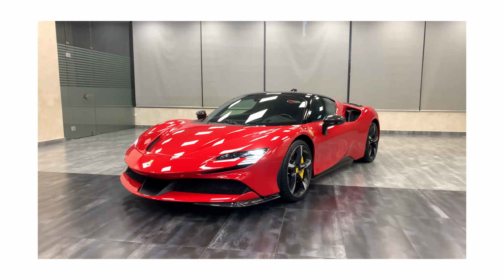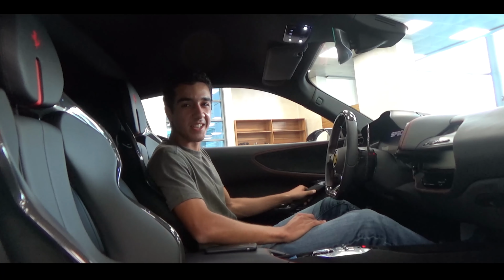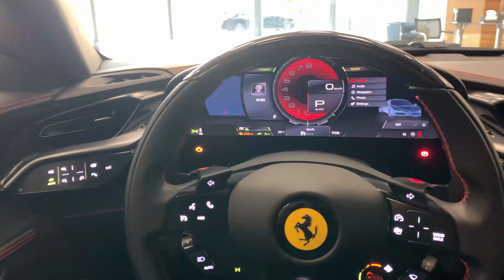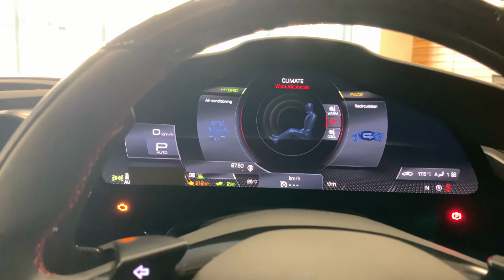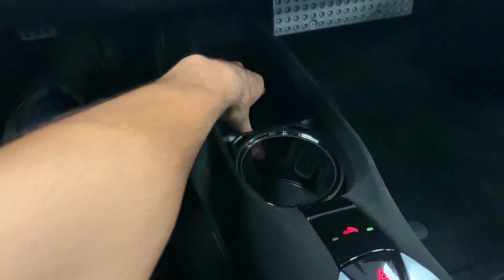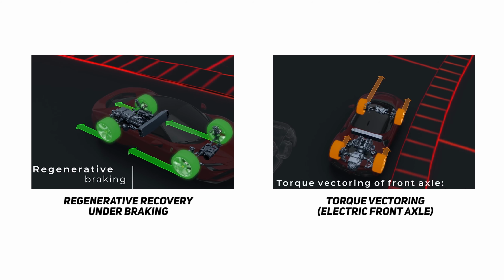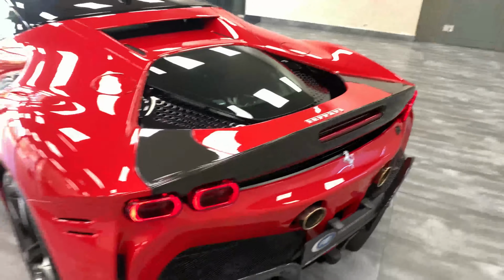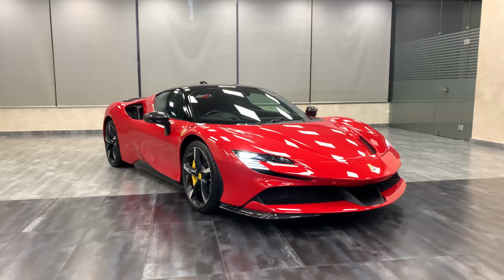NEW SF90 STRADALE! 2021 Ferrari SF90 Review | Full Interior & Exterior Tour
Hello everyone! As a 6-year anniversary of MCR, I was invited to exclusively review the only Ferrari SF90 Stradale in Lebanon courtesy of FakhouryMotors! This example gets AssettoFiorano carbon fiber parts, but not the full-on weight-saving package. The SF90 Stradale is Ferrari's fastest production vehicle and is also the first mass-produced PHEV by Ferrari! Funny enough, the SF90 is front-wheel-drive in full EV mode! A front-wheel-drive Ferrari, how about that. Your thoughts on the new SF90?

The SF90 gets a hybrid powertrain consisting of a twin-turbo V8, codenamed F154 FA, and 3 electric motors making a whopping 1000 PS and sending power to all 4 wheels. The front axle is fully electric-powered and called RAC-e. You'll find inside the new Ferrari design language that we're seeing now also on the new Ferrari 296 GTB with its hybrid V6.
For those wondering, the Assetto Fiorano package includes the following:
Titanium exhaust line
Multimatic shock absorber
Titanium road springs
Carbon-fiber rear spoiler (fixed and mobile) in carbon-fiber
Carbon-fiber aerodynamic underbodies
Carbon-fiber door panels
Carbon-fiber rear tunnel unit
Carbon-fibre upper rear bench trim
No glove compartment
Carbon-fiber sides in the pedal area
Lexan back window
Michelin Pilot Sport Cup2 tires
«Assetto Fiorano» lettering on carbon-fibre doorsill
Racing Livery (optional, only in combination with Assetto Fiorano)

0:00-1:00 Introduction (Engine, Assetto Fiorano options, Electric Range 25 km)
1:00-1:37 Quick Walkaround (Key Fob, Open the Door, Assetto Fiorano door sill)
1:38-2:00 Rev and Engine Sound (F154 FA engine)
2:00-3:57 Interior Overview (Headroom, Visibility)
3:57-4:12 Interior Tour and Details (Steering Wheel, 16-inch driver display, Touch controls)
4:12-6:55 Climate Control, e-Manettino, Manettino, Navigation, Front lift system
6:55-8:12 Passenger Screen, Gear selector, Windows
8:12-8:48 Interior Practicality (Glovebox, Center Console storage box, 12V)
8:49-9:08 Powertrain (Electric motors, Acceleration)
9:08-9:17 eDrive, Hybrid, Performance, Qualify
9:17-9:45 Dual-clutch transmission, Regenerative Braking, Torque Vectoring
9:45-10:18 Front Trunk (Ferrari RACE-e)
10:18-12:09 Exterior Walkaround (Headlights, DRLs, Rims, Grille, Diffuser, Exhaust)
12:09 Verdict (390kg of downforce, Shut-off Gurney, Vortex Generators)